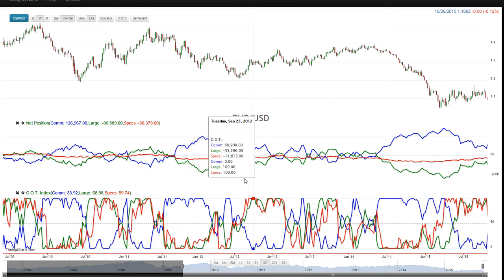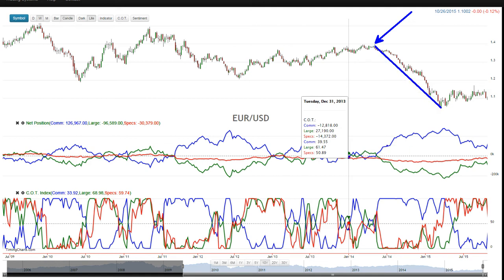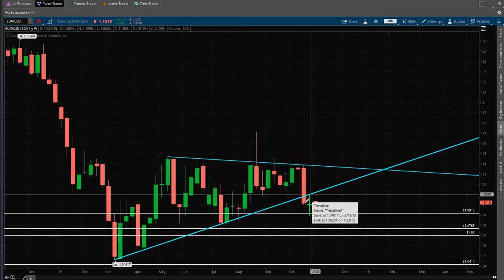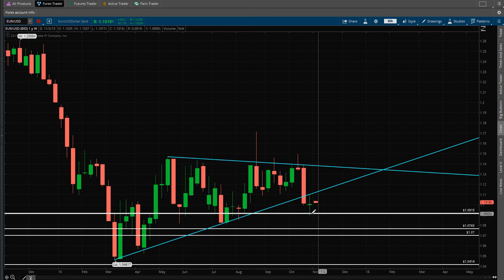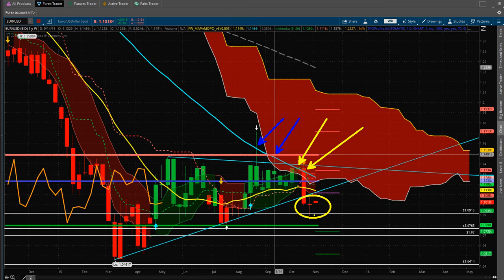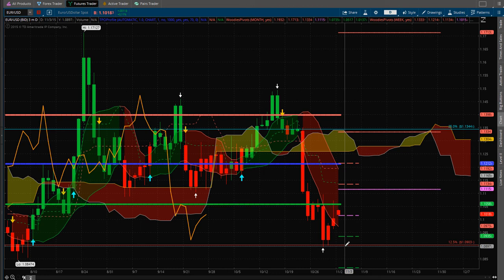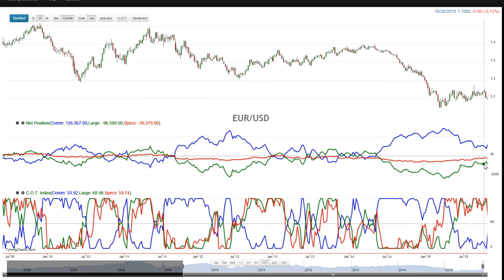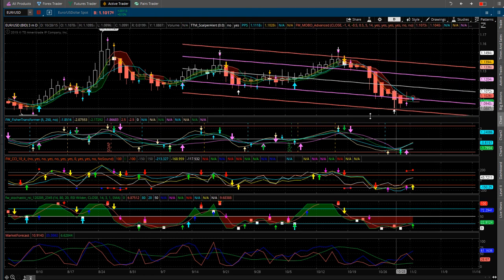EURUSD Technical Analysis for Nov 2nd 2015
My thoughts on the EURUSD for the Week of Nov 2nd 2015